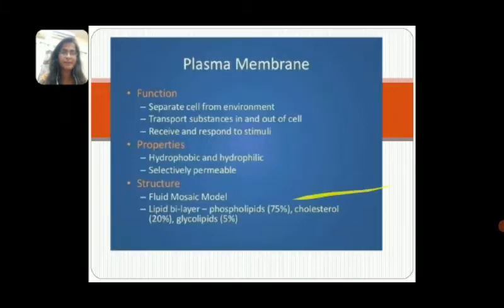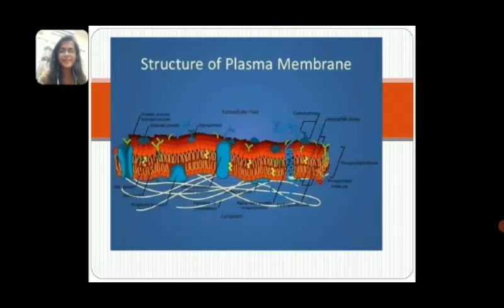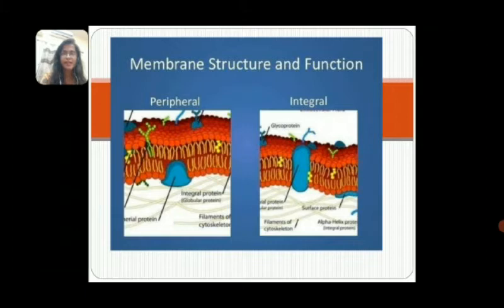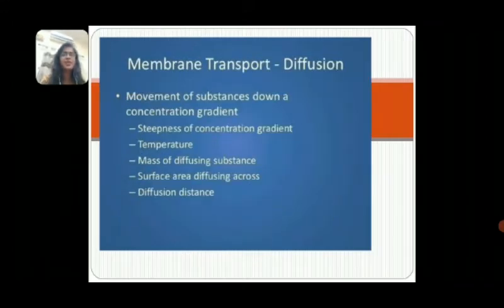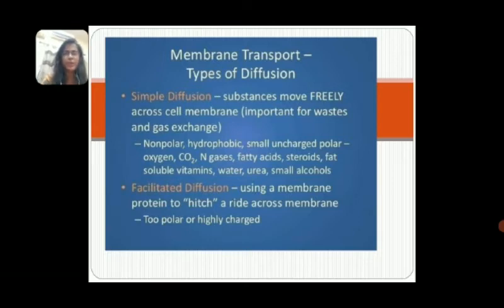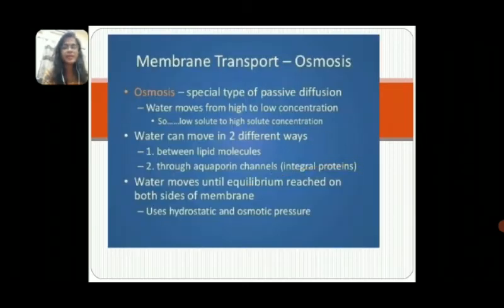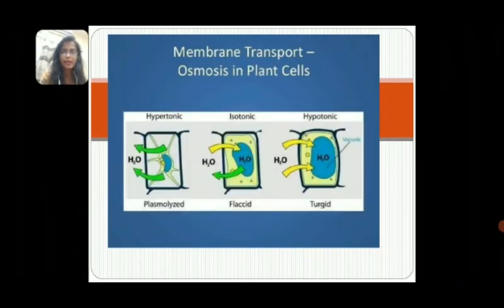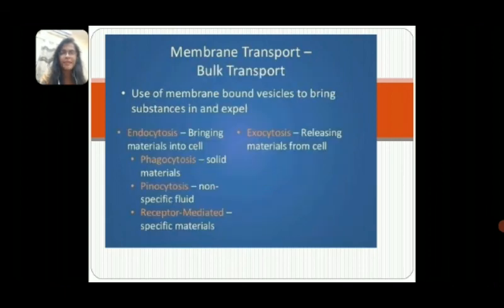Class 9 Biology Chapter no 5 The fundamental unit of Life Cell membrane and membrane transport